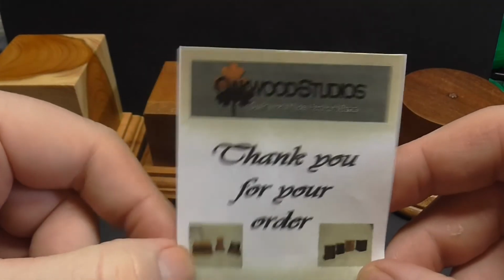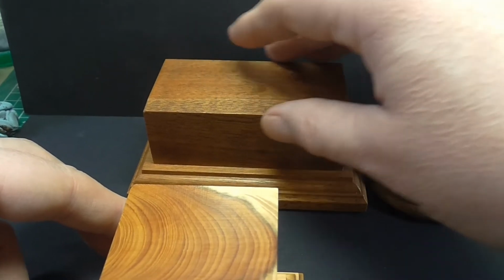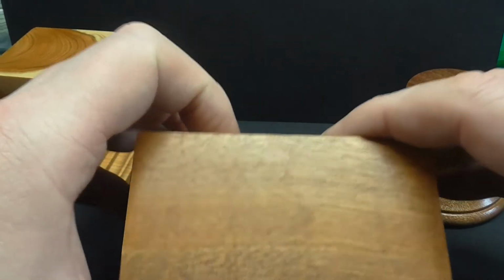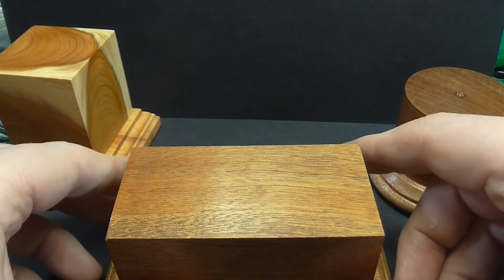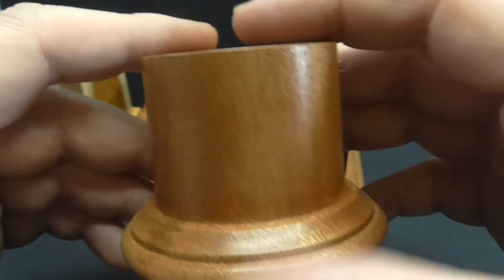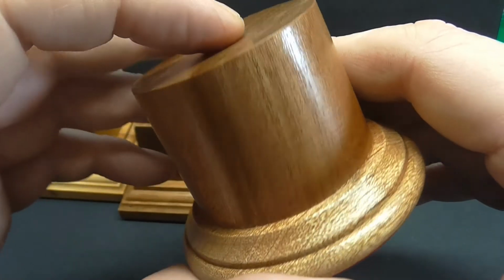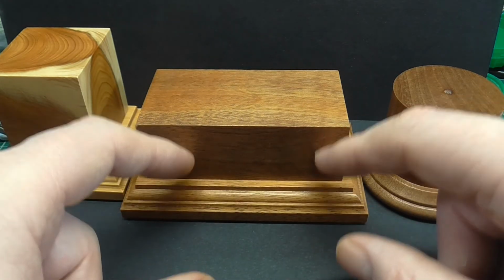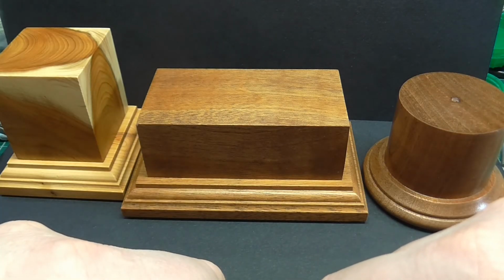Unboxing Wooden Display Plinths From Oakwood Studios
Hello all ,
i have just taken delivery of these from Oakwood Studios i have no connection to them i bought them myself  . Thanks for taking a look !
Regards Gav.